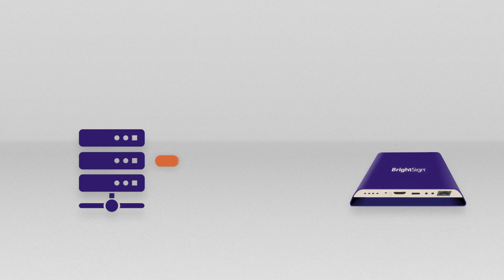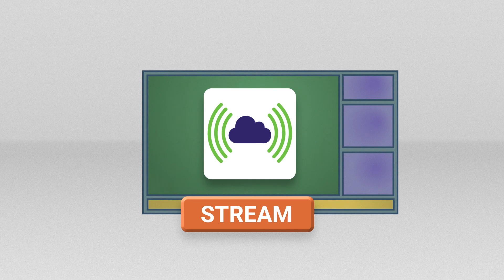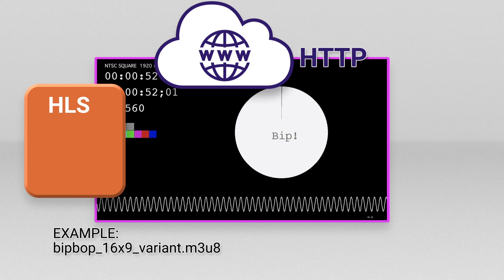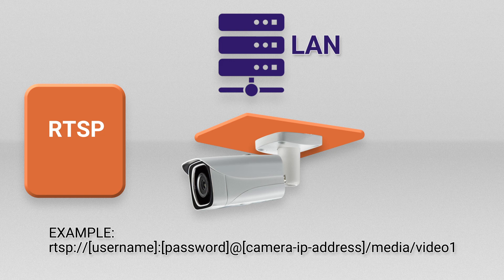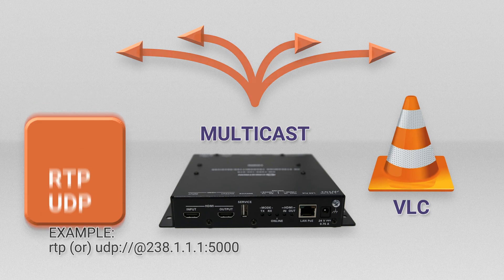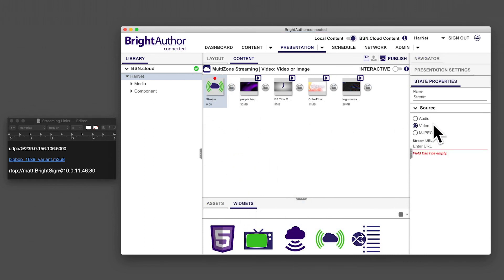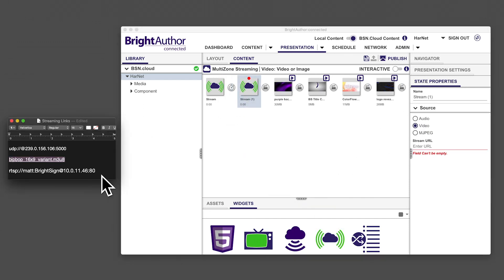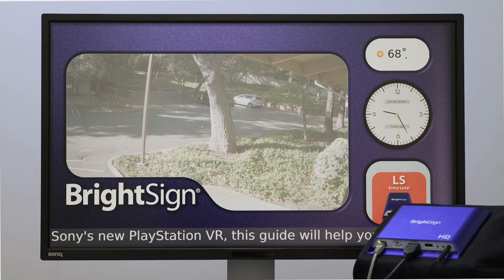Streaming Content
In this tutorial you’ll learn how to use the streaming widget in BrigthtAuthor:connected to add streaming content to your presentations.